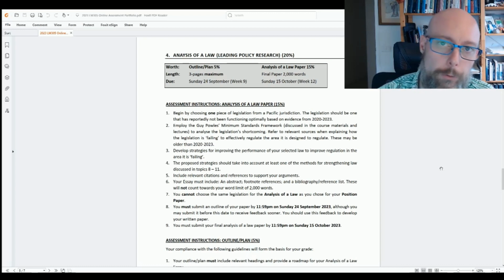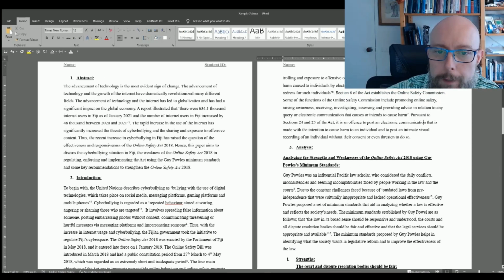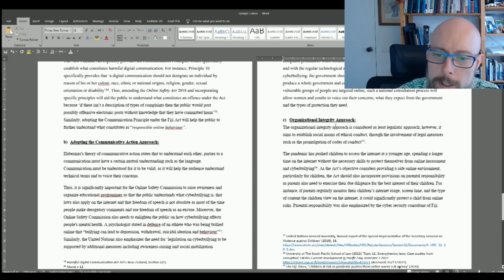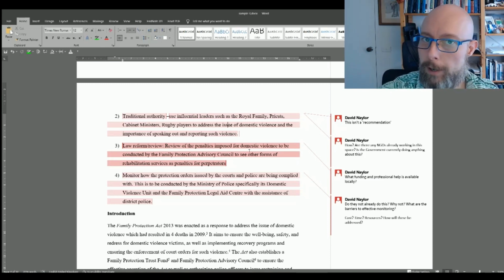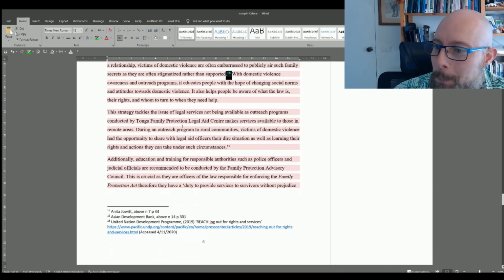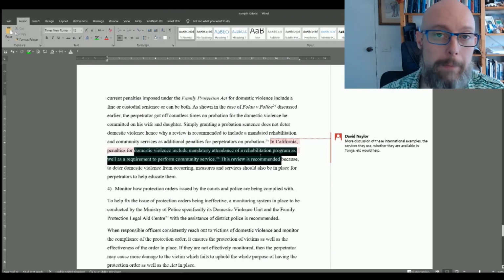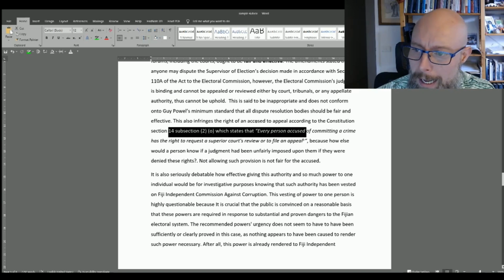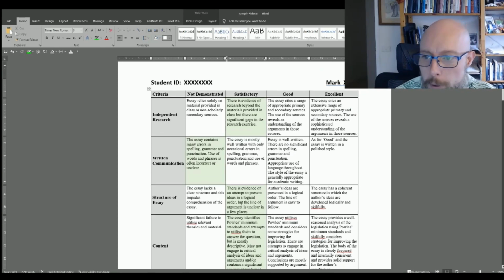2023 LW305 - Week 12 Lecture - Example Analysis of a Law Papers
This is the week 12 lecture for LW305 for 2023. It discusses 3 sample analysis of a law papers and provides comments that might be helpful to students ahead of finalising their essays.